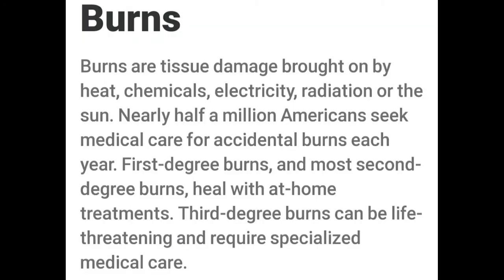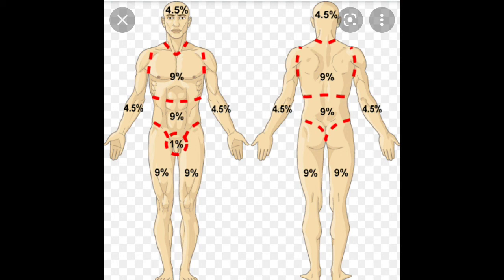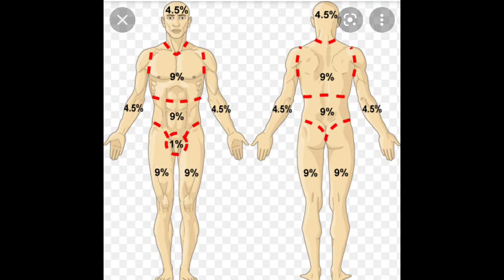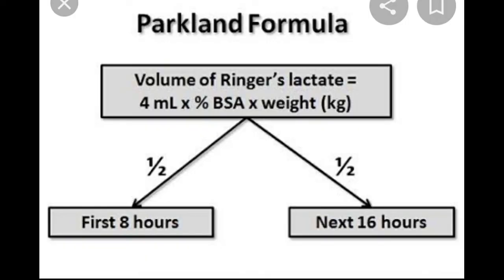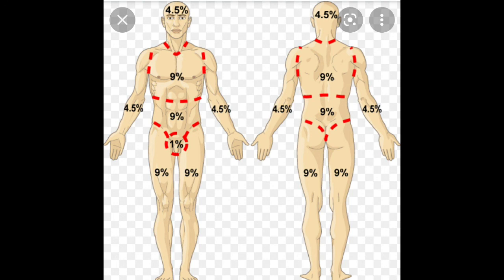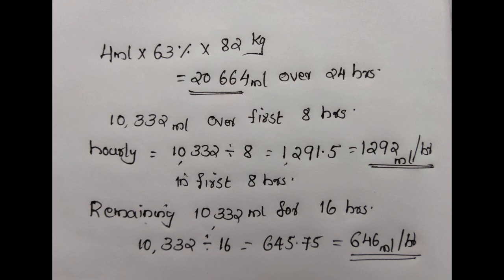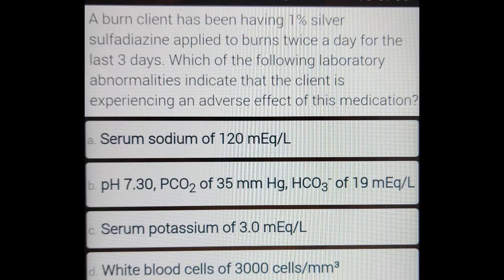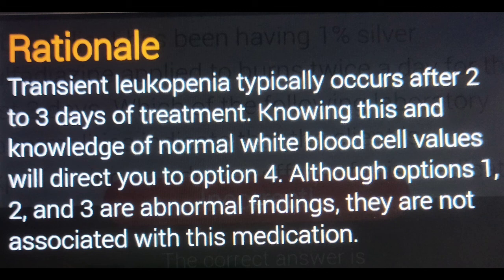Nclex RN. Rule of nine& Parkland formula in burn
Nclex corner.nclex, prometric, moh related questions &rational#nclex#nurses#bincyjoshy#